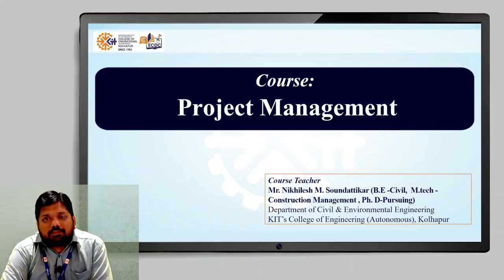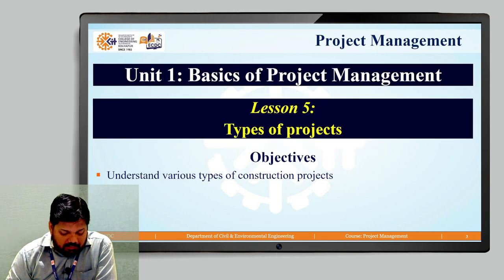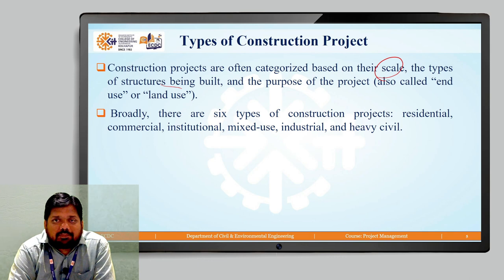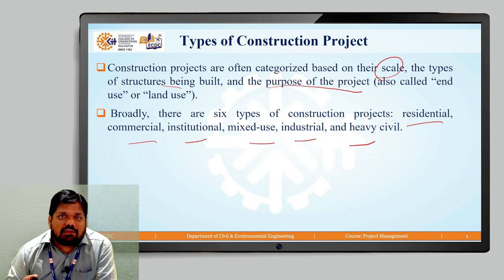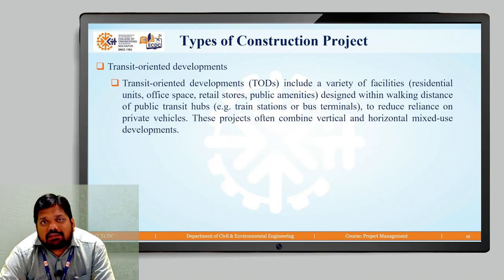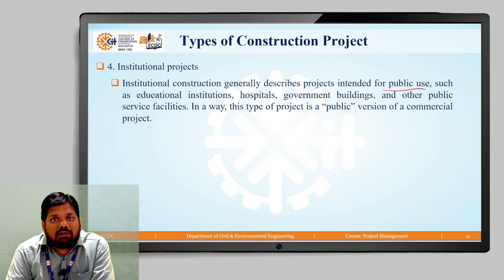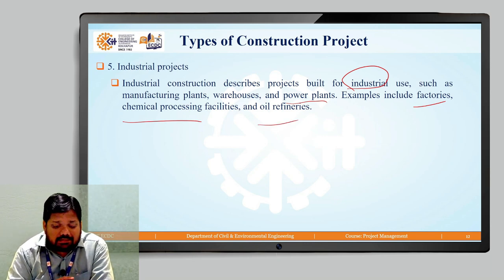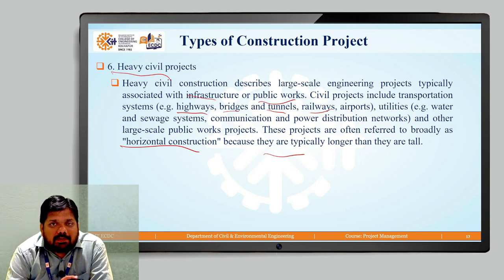PM Lesson 5